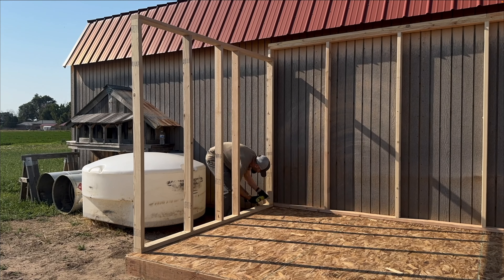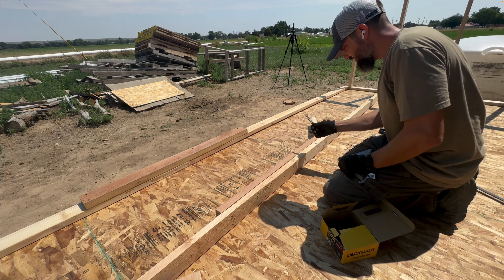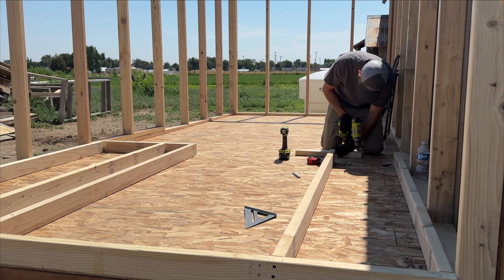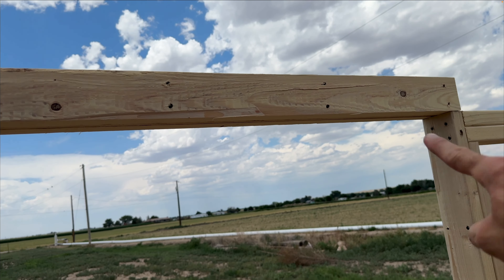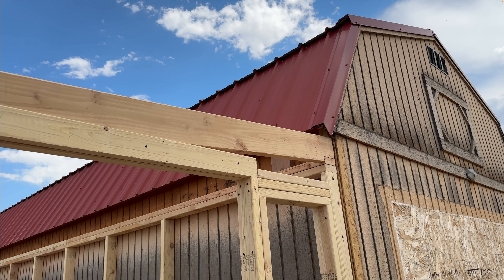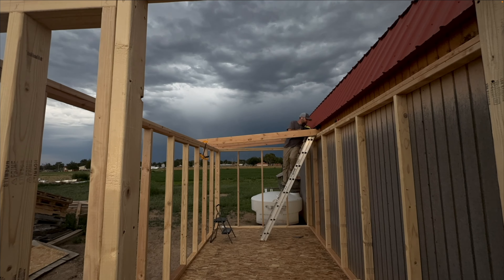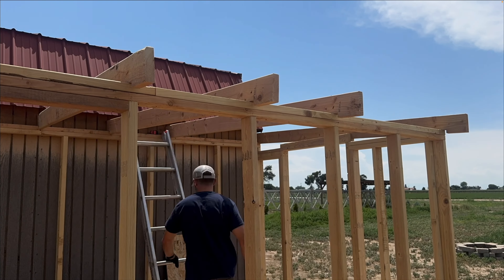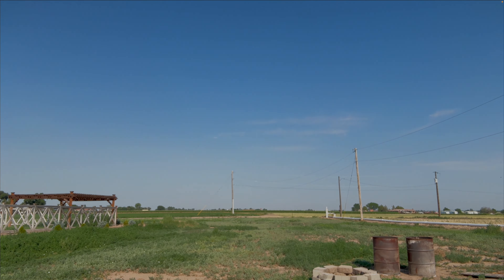Framing the Walls and Roof of the New Shop Addition | Shed to Shop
Hello,

Welcome to the next video in this series on building an 8'X18' shop addition. In this video, I fix a mistake made when I started on the wall framing. Then I continued on with framing the two remaining walls including the door opening. Next, I moved onto the roof rafters. I love how this addition is really starting to take shape and I can't wait for the next steps.

Please remember that there is more than one way to build something and this video shows the process I used. Always check with local building codes in your area and refer to the professionals when taking on a project by yourself. The intent of this video is to inspire creativity and to entertain not necessarily to teach the proper way to build. Thanks again for watching.

JL